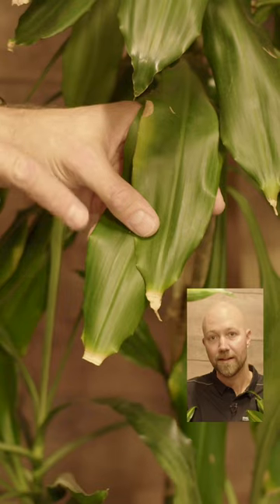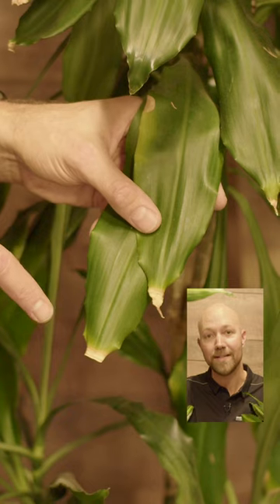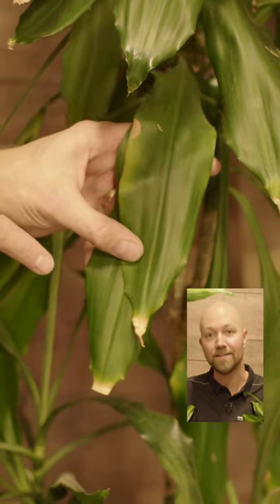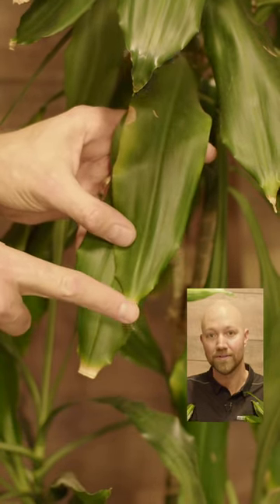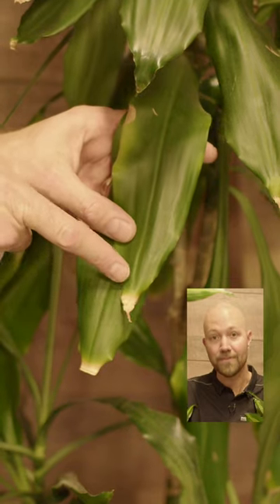Is your tap water killing your Dracaena?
Thank you of watching🌱.

/Swedish Plantguys